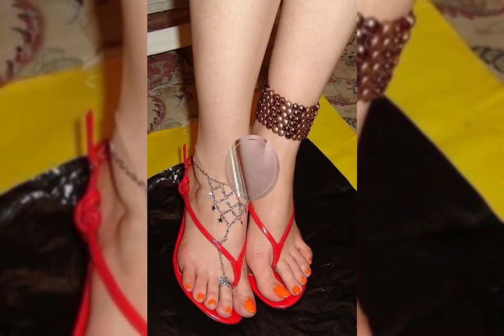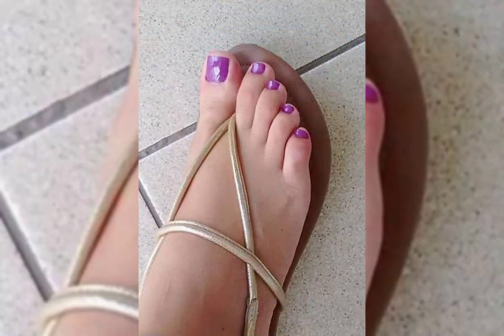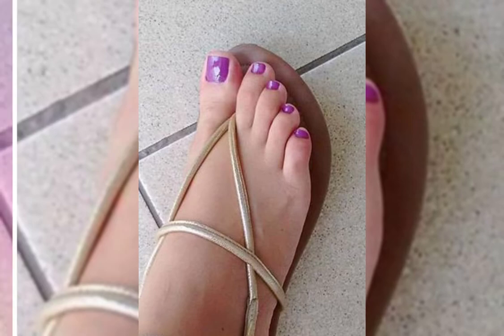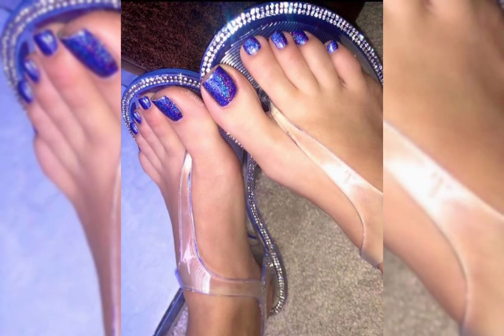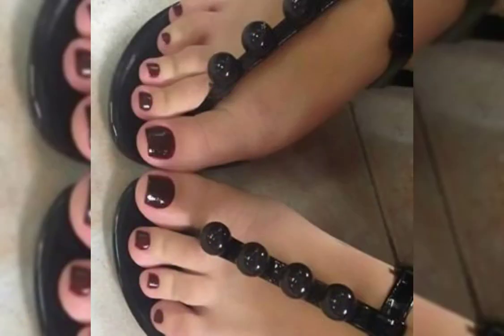Very pretty and gorgeous woman's feet toes colour ideas #2022